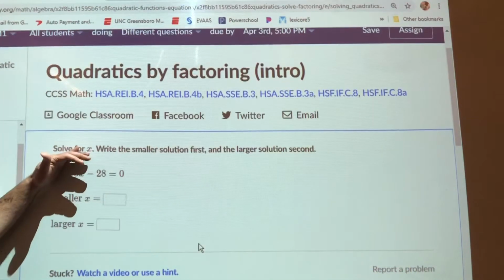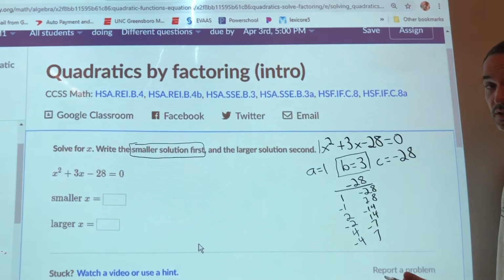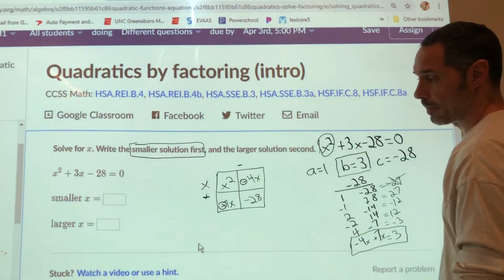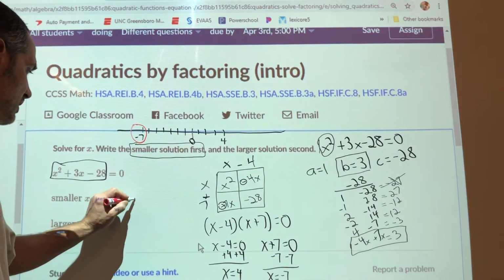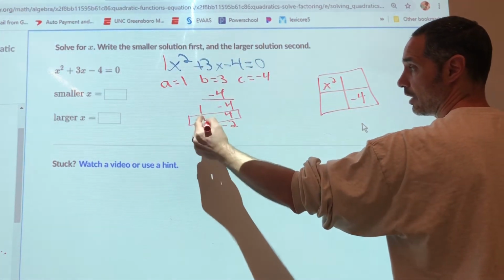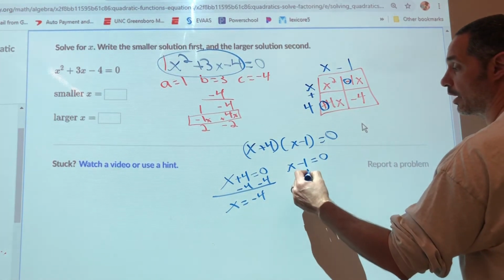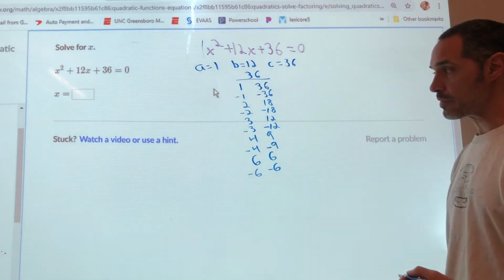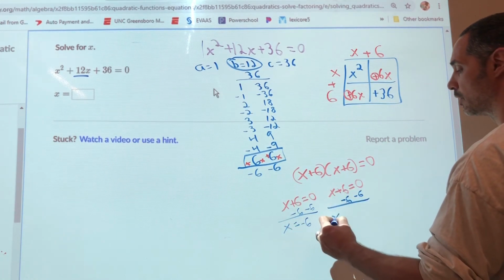Solve by factoring using the box method